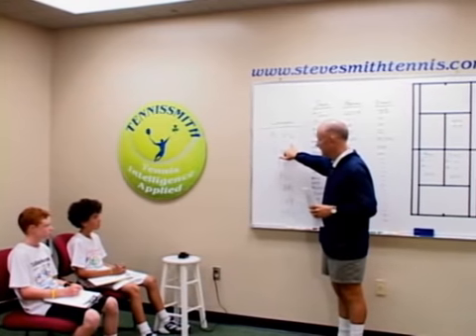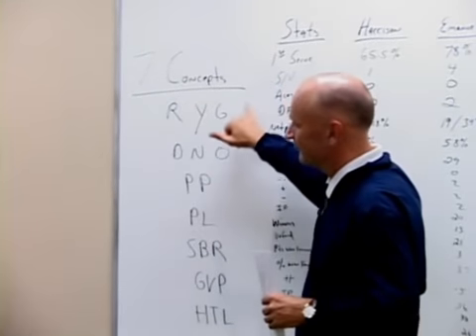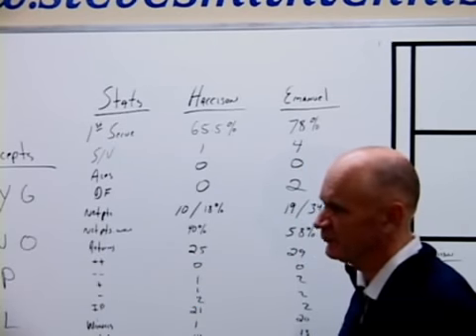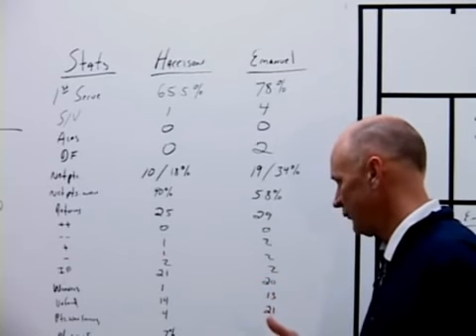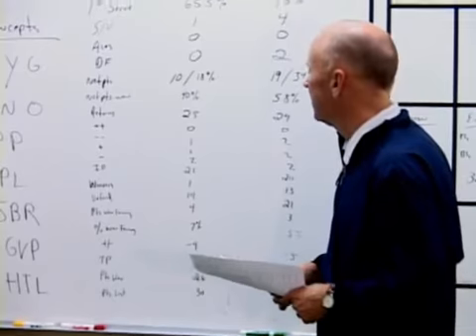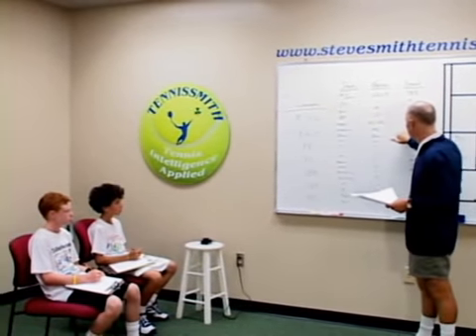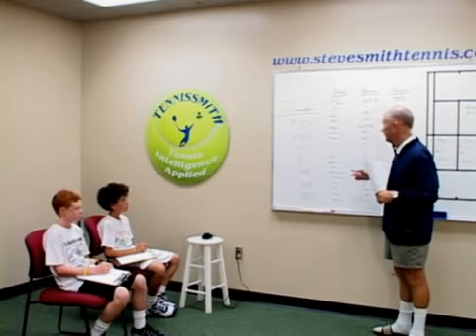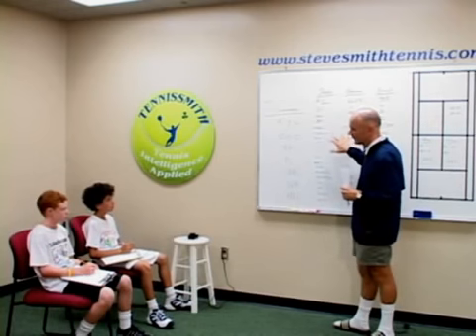213 Tactical Analysis in Classroom